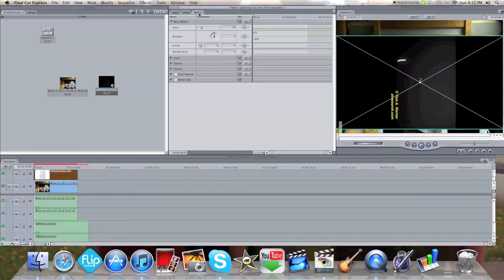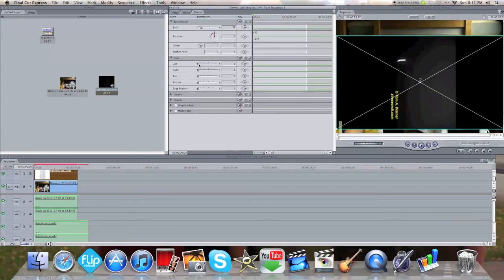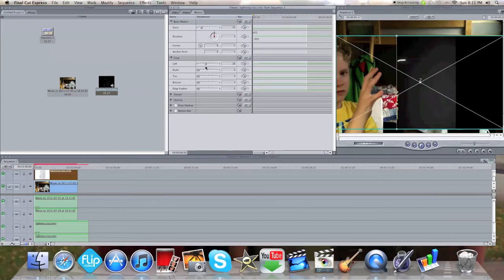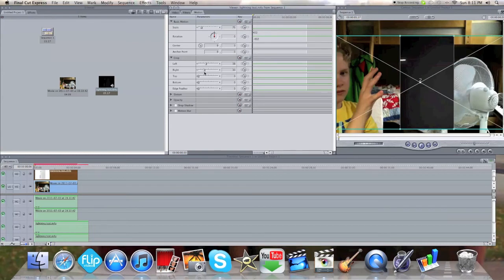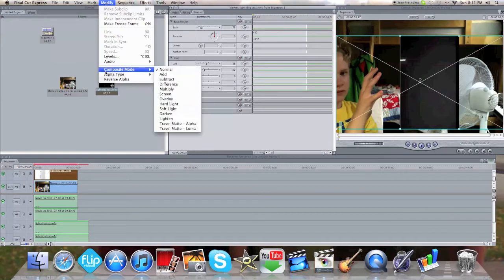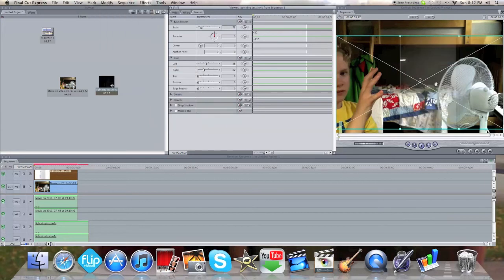Tutorial on To Do The Lightning Effect off Final Cut Express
I'm going to teach you how to do the lightning effect off final cut express